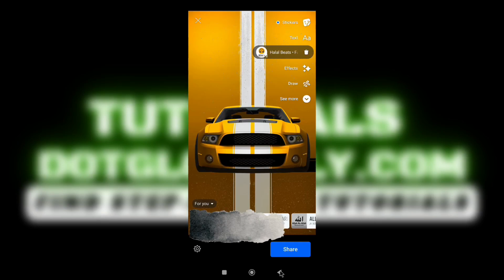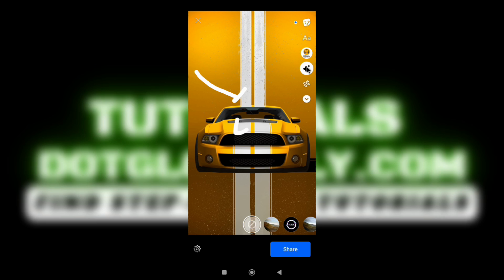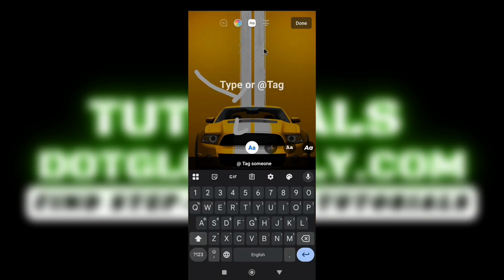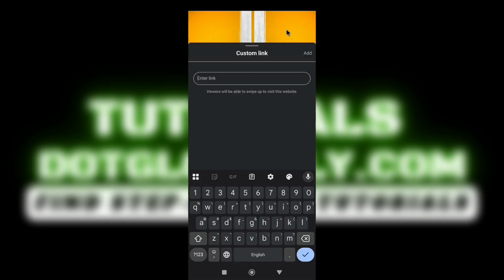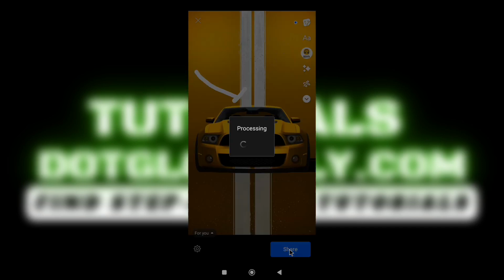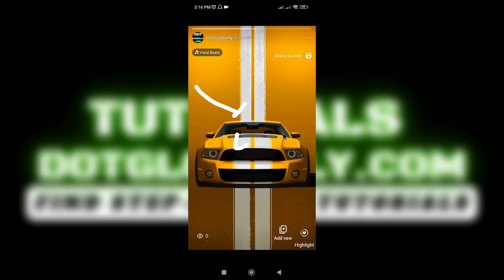How to Post a Story on Facebook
Want to share moments with your friends on Facebook? In this tutorial, we’ll show you how to post a story on Facebook using the mobile app

Learn how to add photos, videos, text, and effects to make your story more engaging!